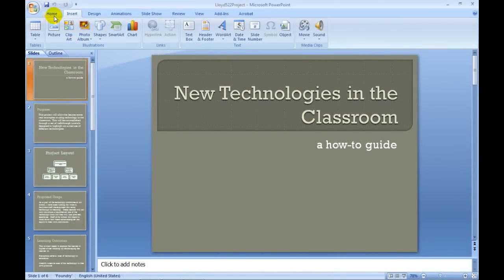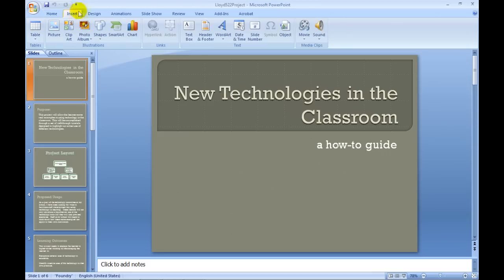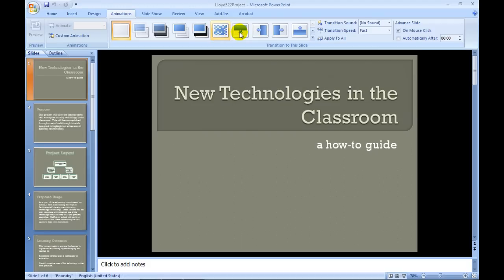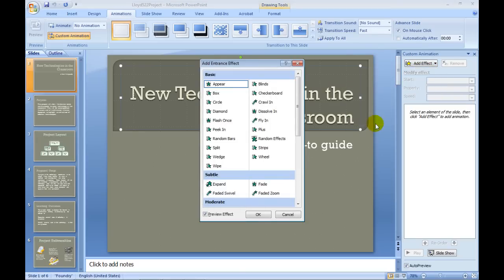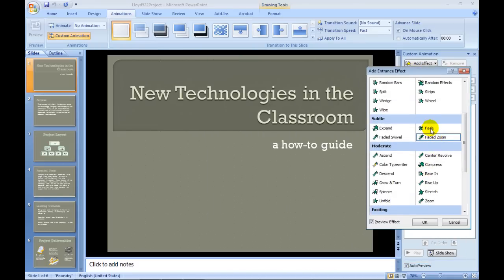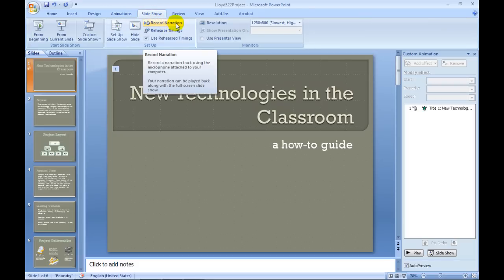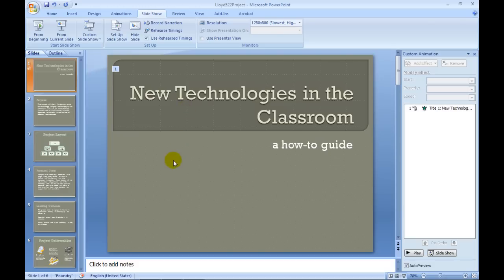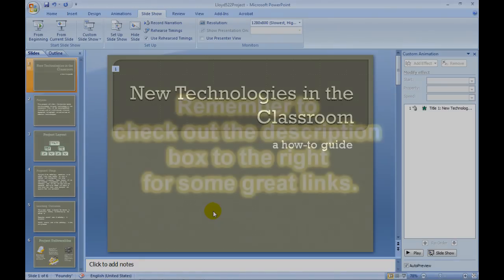New Technologies in the Classroom: PowerPoint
This video is meant to help teachers find new ways to implement technology into their classroom.  Below are some different links that are mentioned in the presentation as well as a sample lesson plan to give educators a few ideas of how this might work in their regular content areas.

- This link provides the step-by-step process of recording a narration in PowerPoint.

- Here is an example lesson plan using PowerPoint to aid instruction.